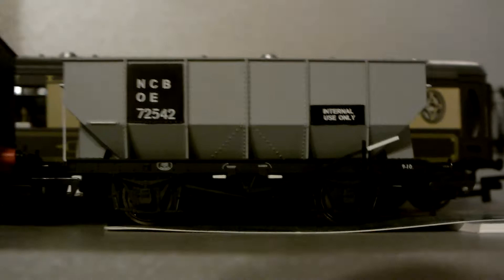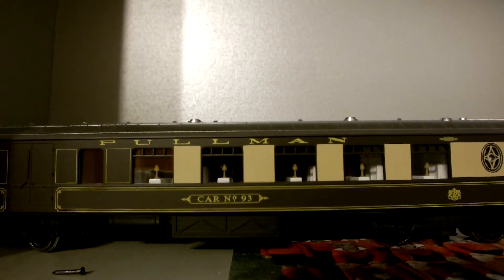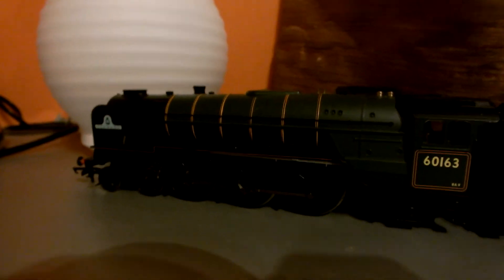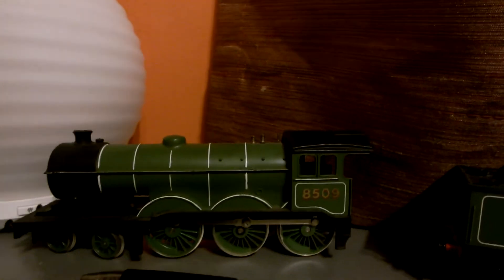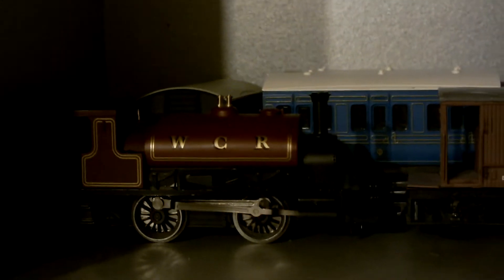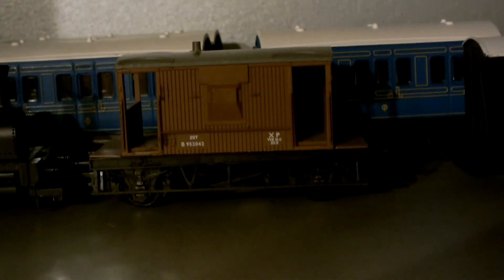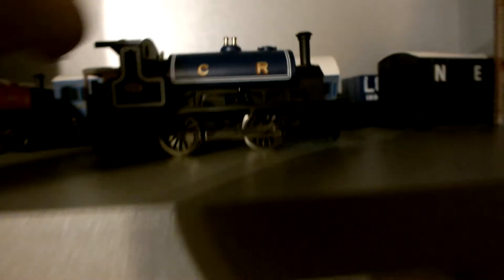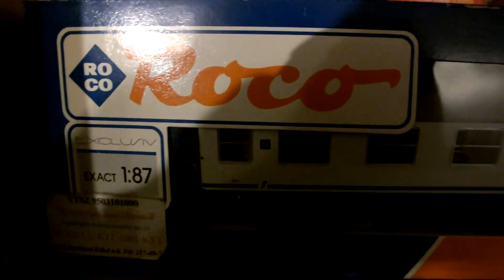My model plane collection!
Here is a quick our of my model plane collection.